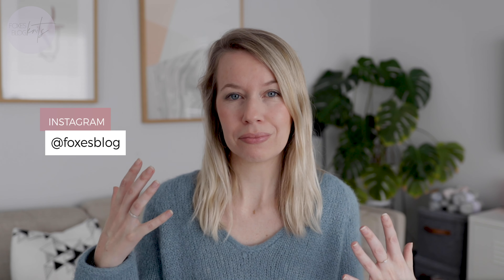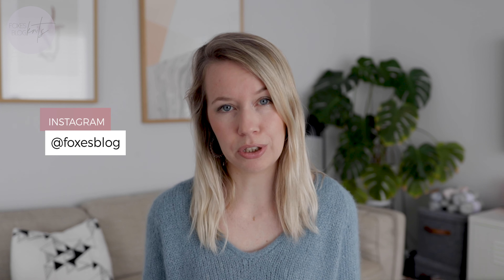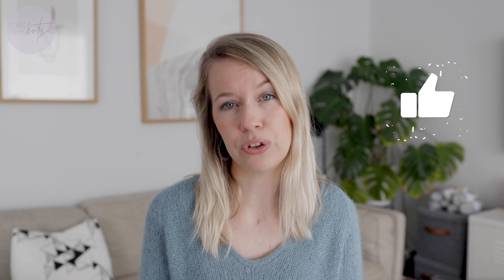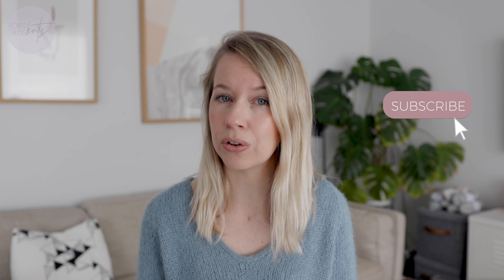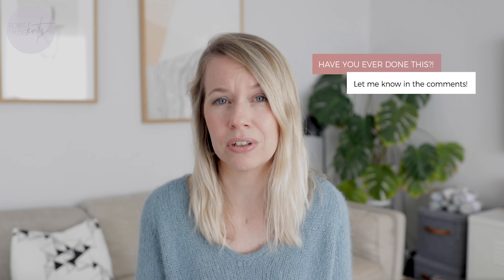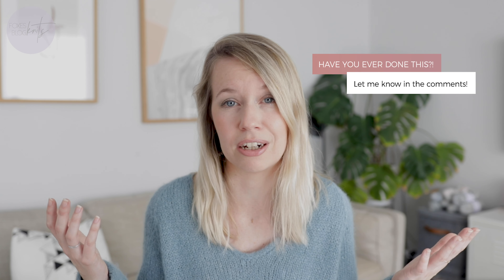Blocking Knitwear FAIL: Foxes Blog Knits | Video Knitting Podcast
Finally, after the hurt has healed (just slightly) I thought I would share my sweater blocking fail! How to wet block a knitted garment is a scary prospect, and rightly so! See what happens when it goes wrong, and learn a few of my tips for SOS (Saving Our Sweaters!)

*many tears were shed over this blocking fail*

I hope you enjoy my knitting video blog and podcast, with all things knitty!

*Equipment Used:
- Camera: Canon 80d
- Lens: Sigma Art 18-35mm for Canon
- Mic: Deity V-Mic D3 Pro Shotgun Mic
- Mic Stand: On-Stage Tripod Mic Boom Stand
Tripod: Sirui EN-2004